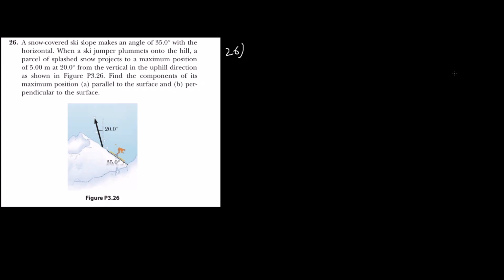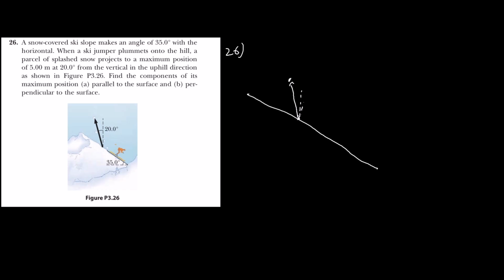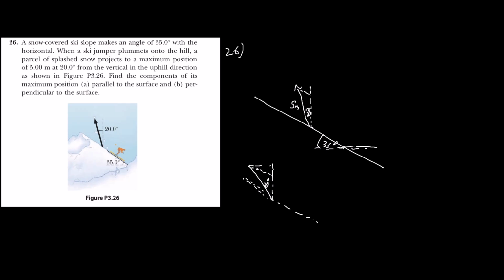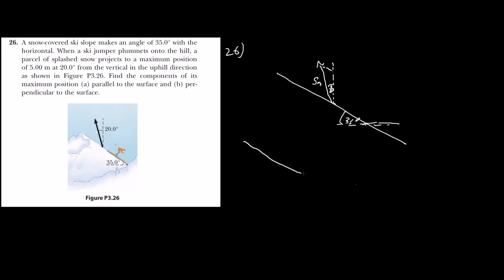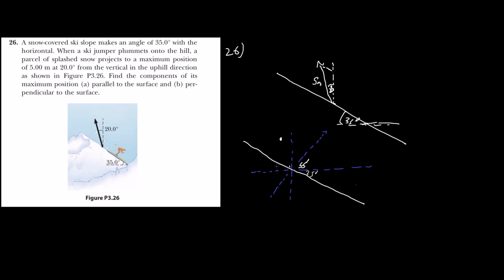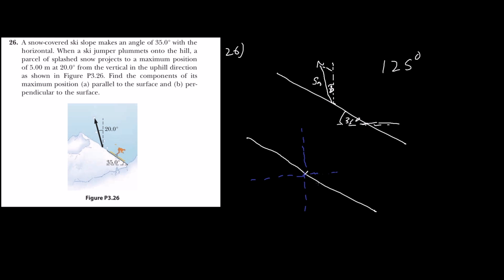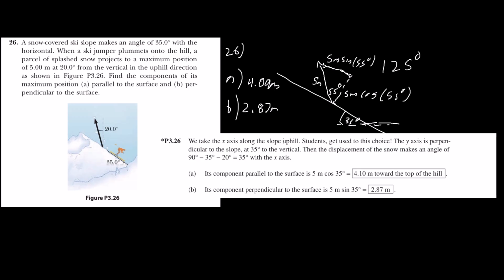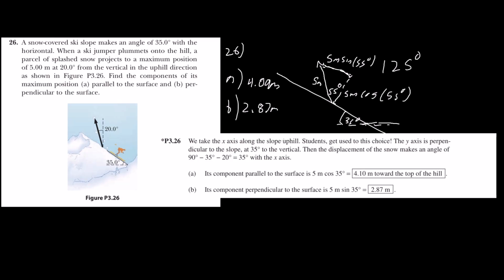Physics for Scientists and Engineers 7th Edition (Chapter 3) (26)